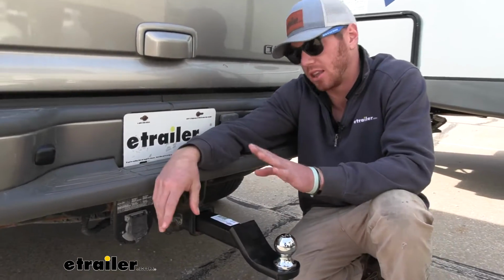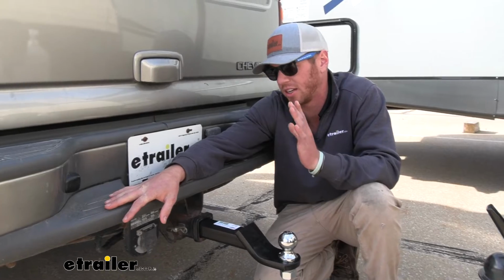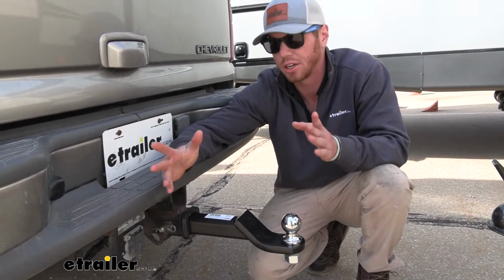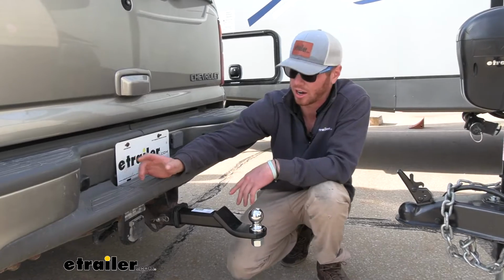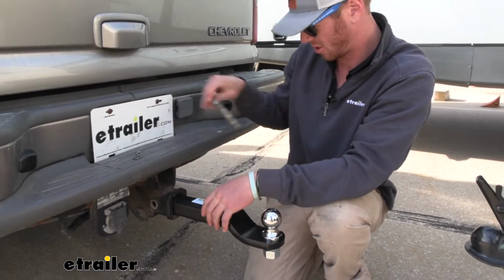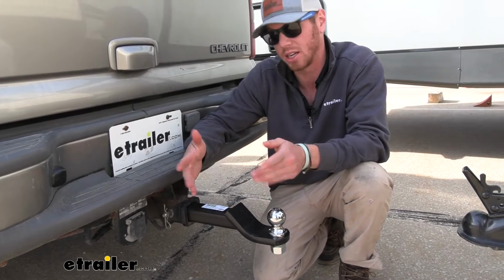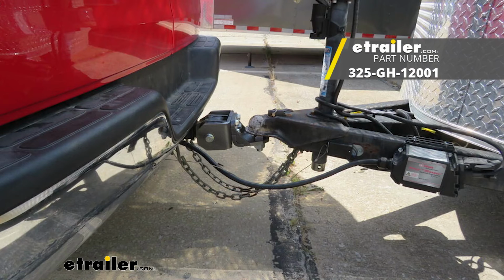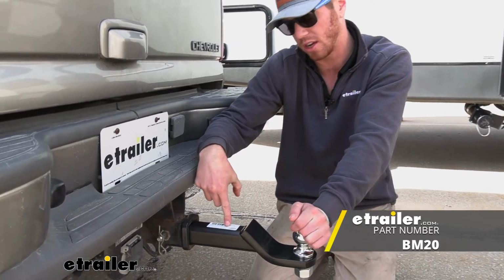etrailer | Comprehensive Review: Brophy Ball Mount for 2" Hitches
Click for more info and reviews of this Brophy Trailer Hitch Ball Mount:

What's up everybody Adam here with etrailer. Today we're going to be taking a look at the Brophy Ball Mount. So this ball mount is gonna have a max tongue weight of 1,000 pounds and a max gross trailer weight of 10,000 pounds. It's gonna give us a 3/4 inch rise or a two inch drop. So, depending on what your situation is, we can either flip this over and use the rise or have it like this and use it as the drop. I just have a standard Tahoe, so basically, a little bit lower than your standard truck, and this is pretty much perfect.

What I like about this one is, it does have a little bit heavier weight rating than some of the others that we've done, and, it does have a decent amount of distance from the center of the hitch pin hole to the center of the ball. It's about 13 and 1/4 of an inch. So, two things that you're gonna need with this is one, a ball, so you wanna make sure that you grab the right one. We're just going to look on our coupler. If it says two inch, then grab a two inch.

It doesn't come with it, but we got a lot of them here. You wanna just make sure that the shank of the ball, when it goes through the hole, this hole has a diameter of an inch. So make sure to grab that. Another thing you're gonna need to grab is a pin. So the hole is about five ace in diameter.

So you wanna get a pin that's big enough so there's not a whole lot of play right there and it does not come with it. So you have to grab that as well. I suggest just grabbing a locking pin, just because, it's super easy for somebody to pull that and then grab this. A lot of people have two inch hitches, so, they're going to have use for it. We wanna make sure we lock that in just in case, someone has some sticky fingers.

It does have a hollow shank. So another thing I would recommend, if you guys are getting a hitch pin for it, you guys can get a little insert that makes it an anti-rattle device and what that's gonna do, it's gonna prevent all this play. So let me put this pin in. You don't wanna hear that. I do a lot of mowing, so, I typically drive with my windows down and I can literally hear that whenever I'm pulling my trailer. So, you wanna avoid that. One, it's gonna to be a lot nicer ride. Two, your components aren't gonna get so stressed out from sitting there all the time whenever you're hauling. So that's definitely something I would recommend getting. All these ball mounts are basically the same, the only thing that really changes is the capacity and then the rise and drop. With these fixed ball mounts, there's nothing really special to them. I mean, this one has a powder-coated finish, like most of them do, so they're not gonna rust away over time. But, if you we're to wanna upgrade to something that I like to use, it's called the GEN-Y Glyder. It's a shock absorbing ball mount. So with that one, you're gonna get a little bit more out of it. Yes, it's a more premium option, and this one does get the job done, but, trust me, the GEN-Y Glyder is an extremely smooth ride. So if you we're to upgrade, that's probably what you would go with. But, it when it comes to this, just make sure you grab one that you're not gonna max the capacity out and just make sure you grab the right ball. And of course, a hand for it as well. And that's basically it for a look at the Brophy Ball Mount..